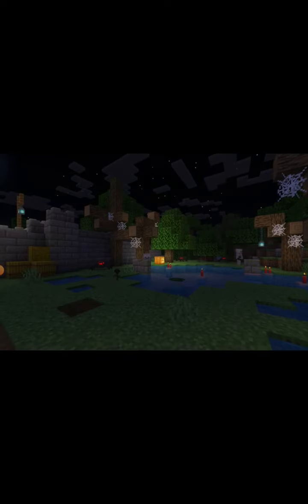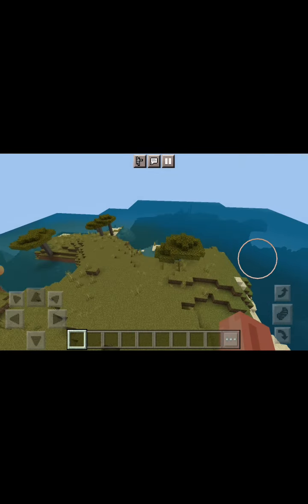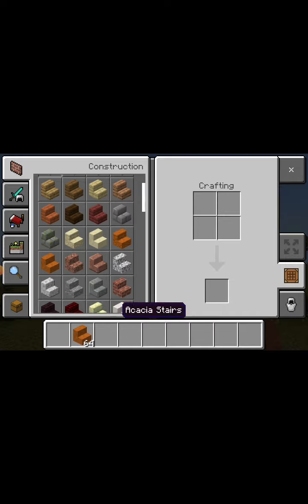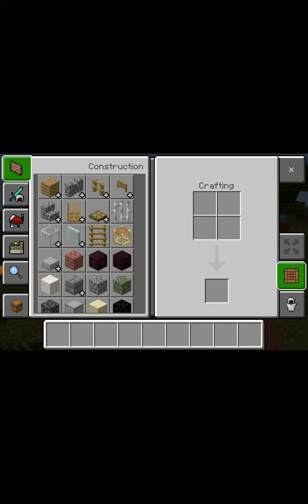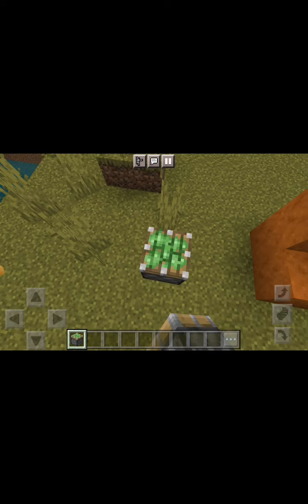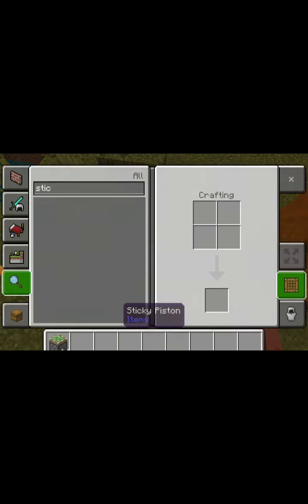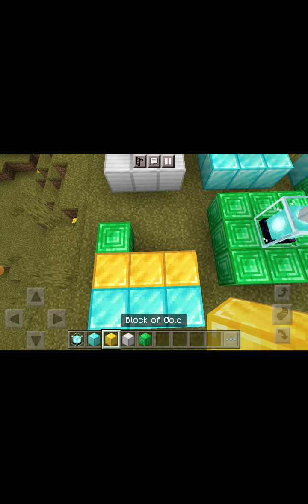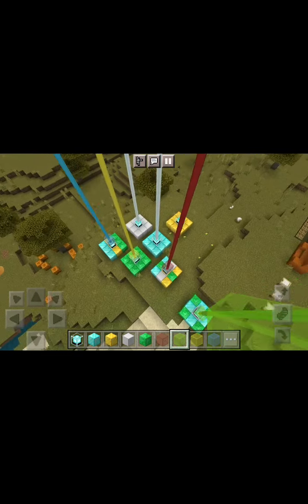2 ways to make a chair and beacon in Minecraft!